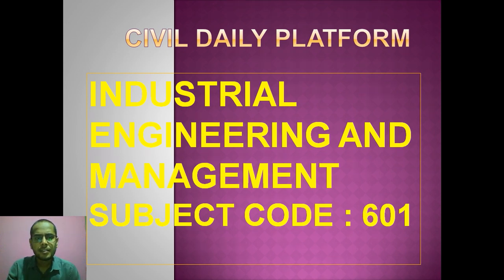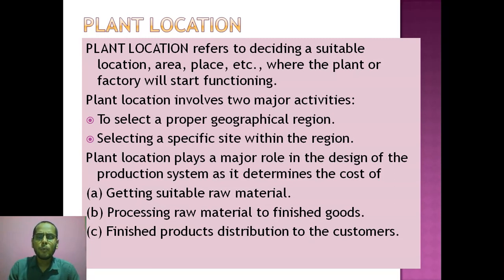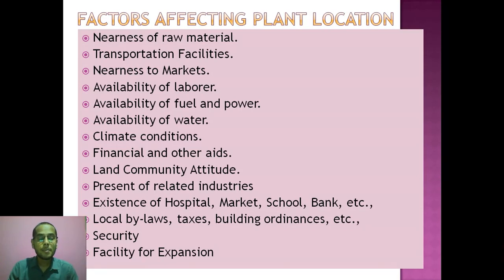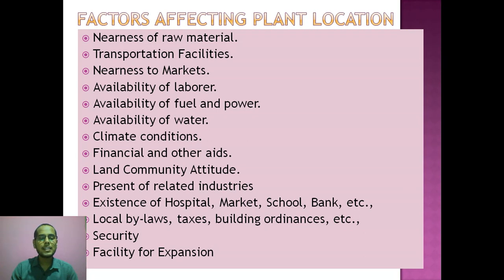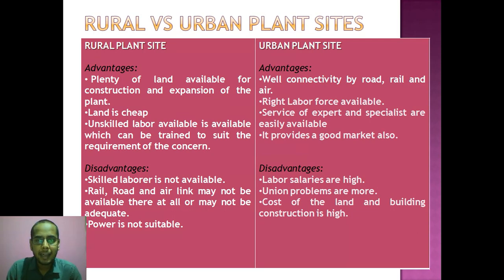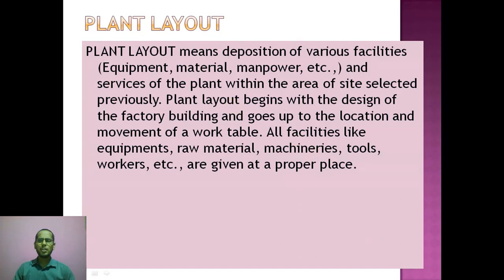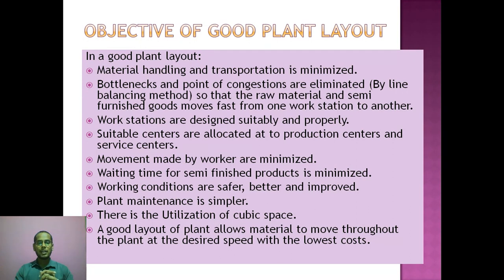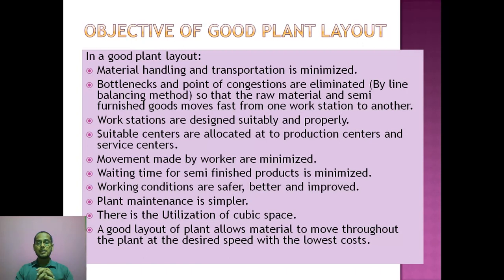LEC - 2 PLANT LOCATION, OBJECTIVE, AND LAYOUT,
INDUSTRIAL ENGINEERING AND MANAGEMENT